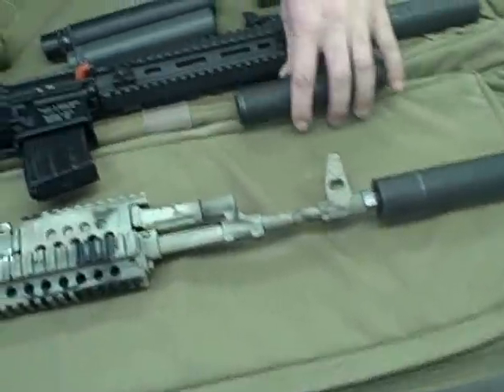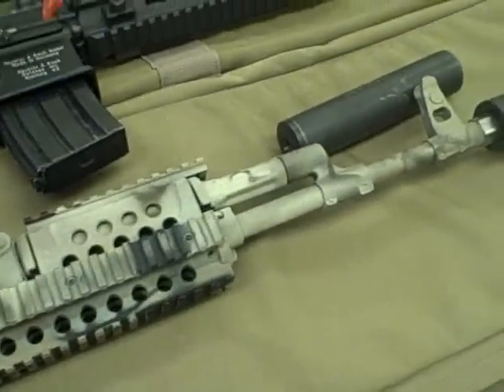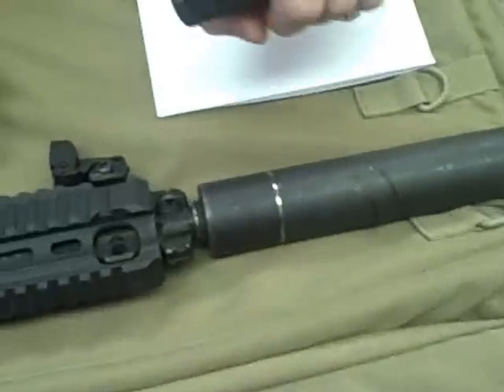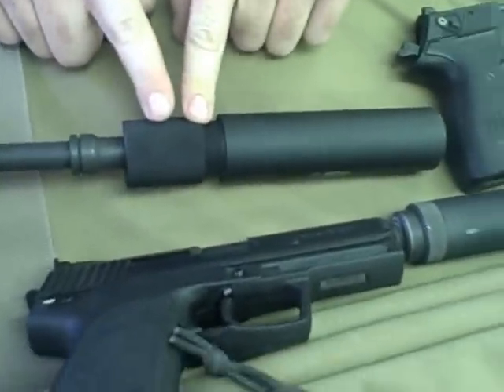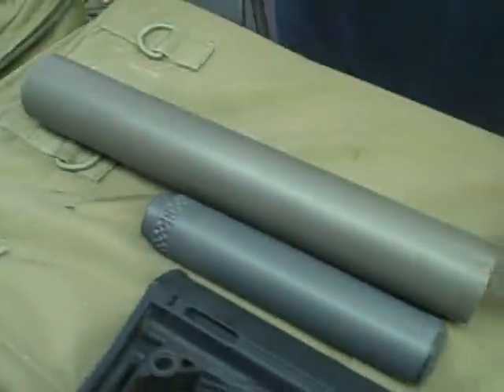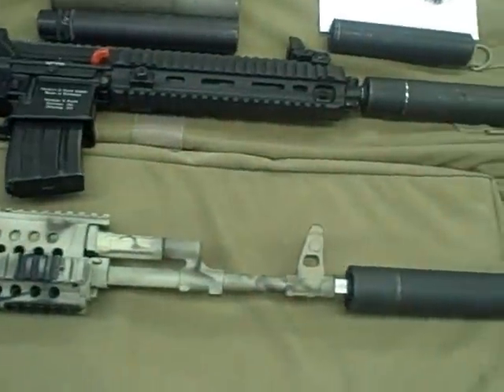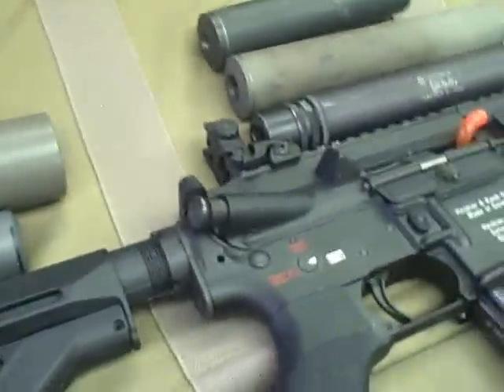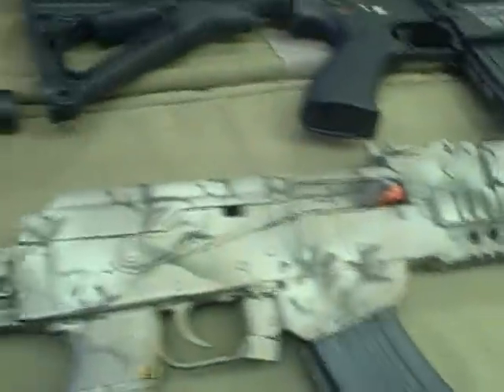Gemtech Suppressor Overview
We take a look at some popular Gemtech suppressors for various firearms
We look at the;
HVT (Gemtech Quickmount  Mounting System and traditional thread mounting)
G5 (Quik-Mount,
HALO,
BLACKSIDE,
OUTBACK-II